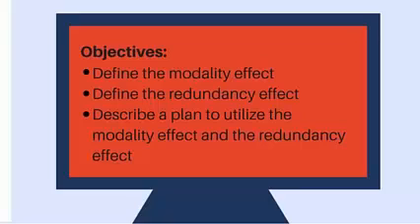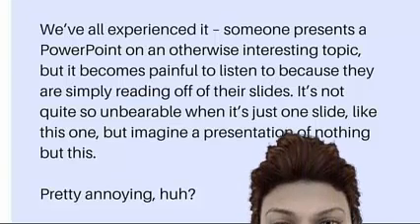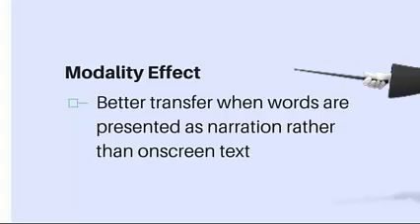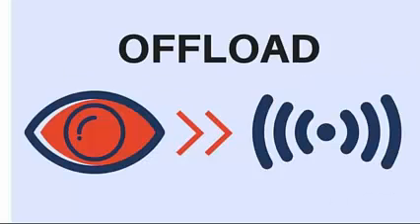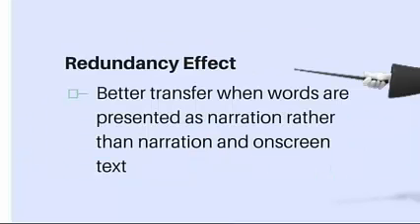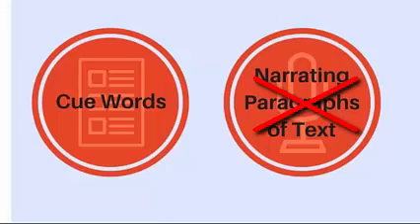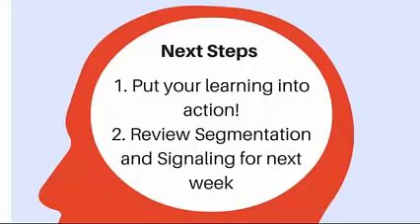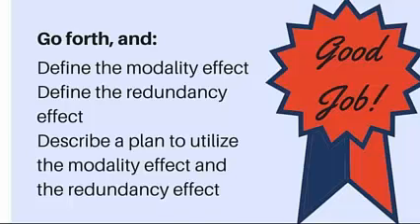Cognitive Load Reduction Methods: Redundancy Effect and Modality Effect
Created for Florida State University course EME 6415 - Development of Computer Courseware.